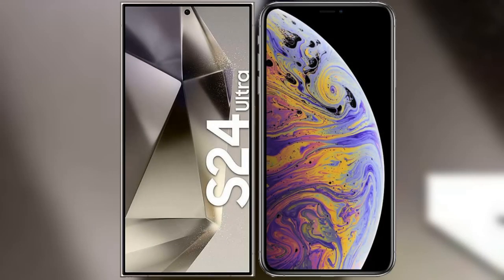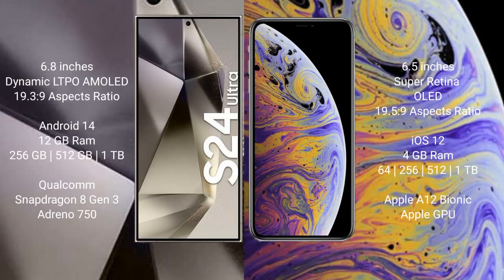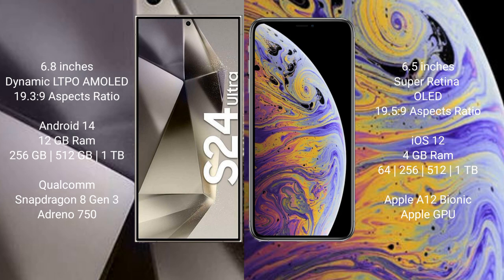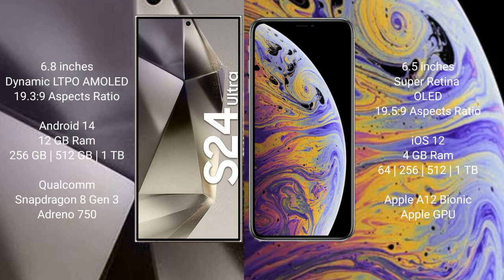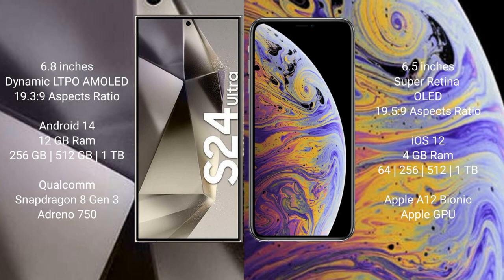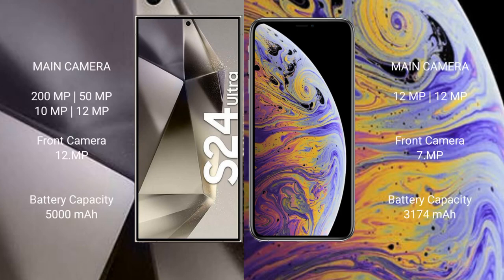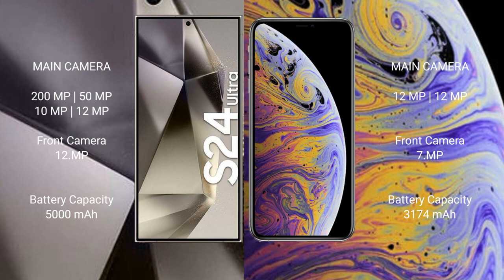Samsung Galaxy S24 Ultra vs iPhone XS Max Review